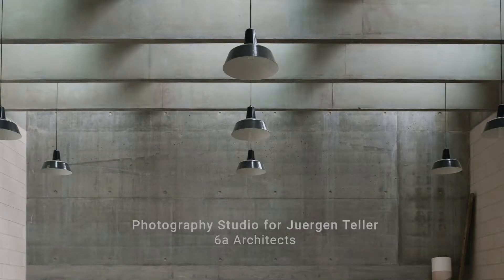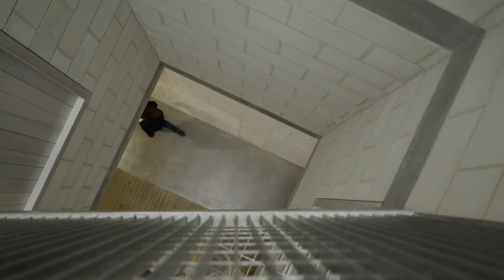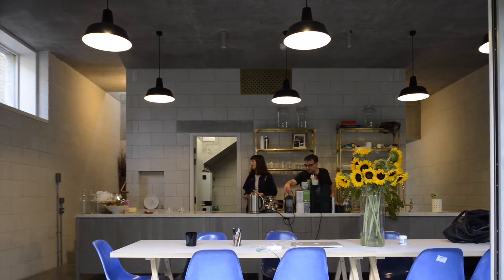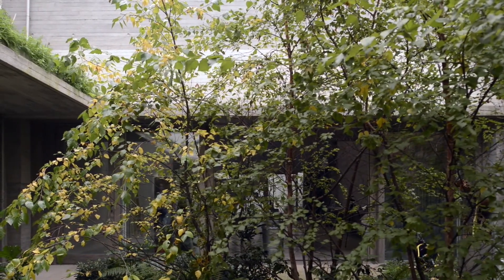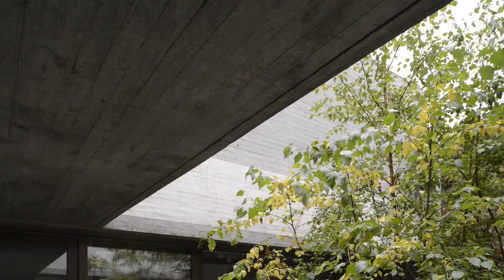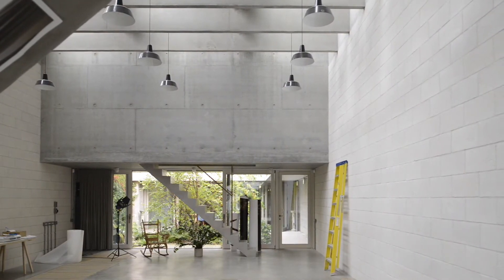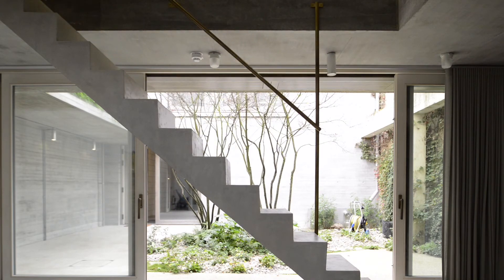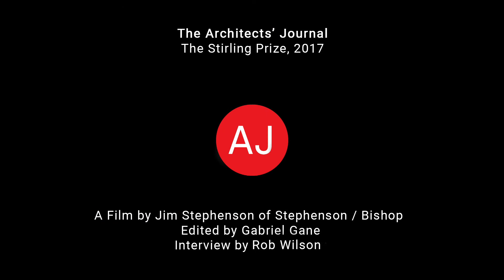Juergen Teller Studio / 6a Architects / RIBA Stirling Prize 2017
This video is about JT 6A